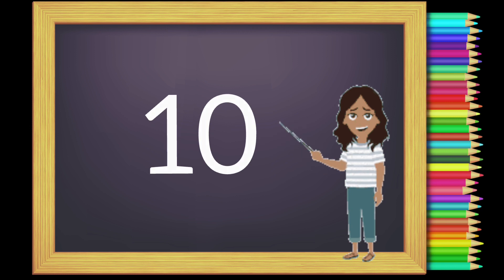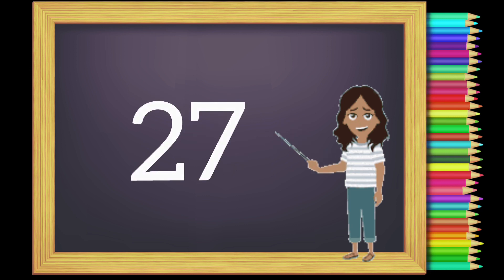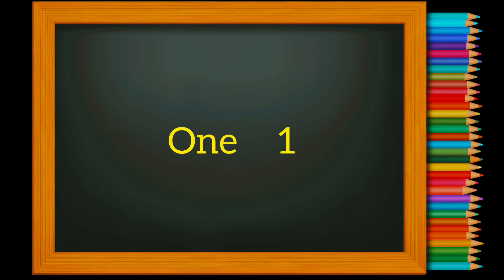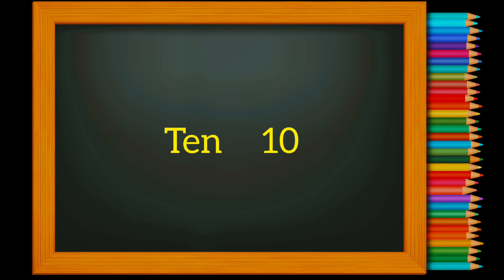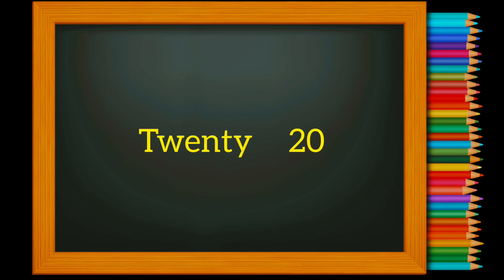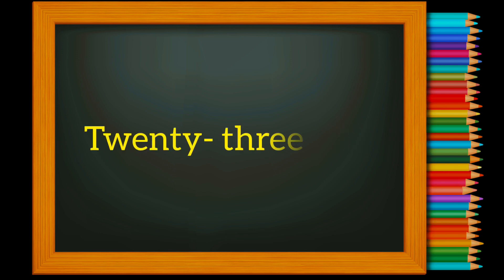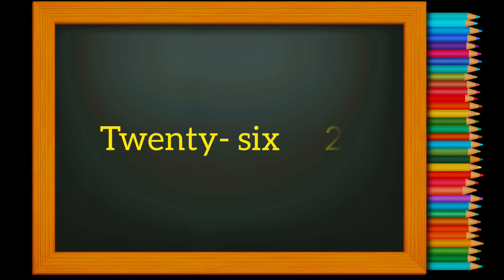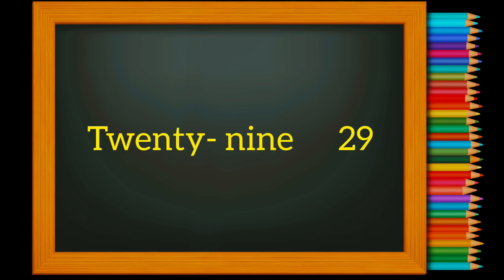Number Name | Number Name 1 to 30 | Number with spelling | Counting with spelling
Globalization of Education

In this video kids will learn Number Name 1 to 30 with spellings.Learning Number name will be easy.

counting
counting the numbers 1 to 30
counting numbers 1-30 for kindergarten
number names
number name spelling 1 to 30